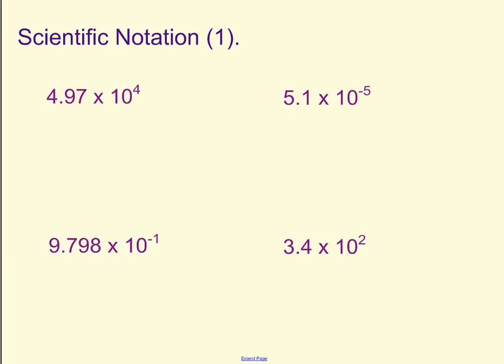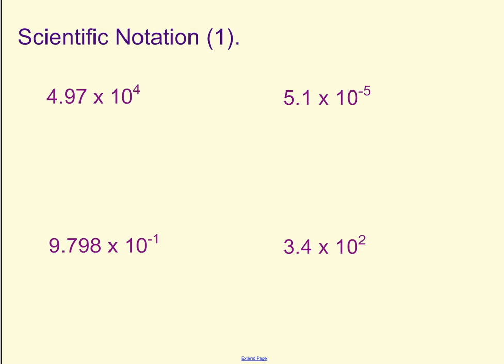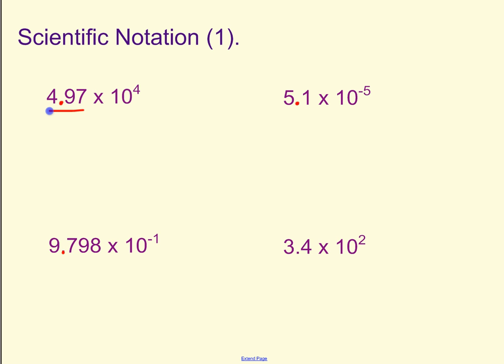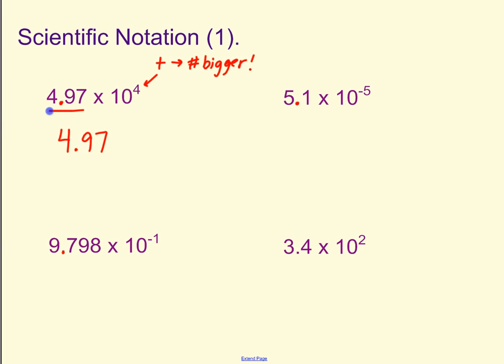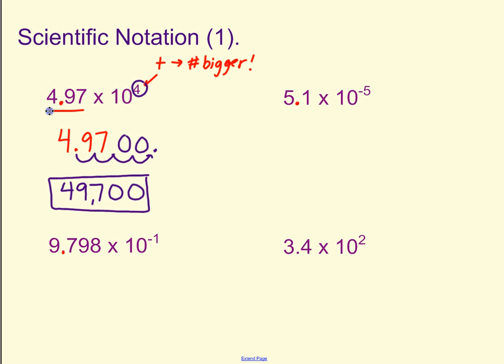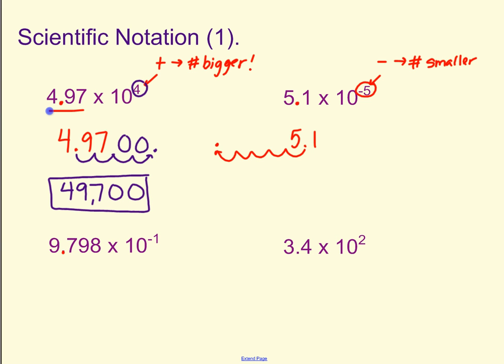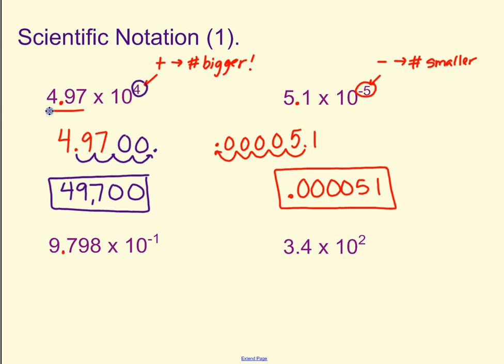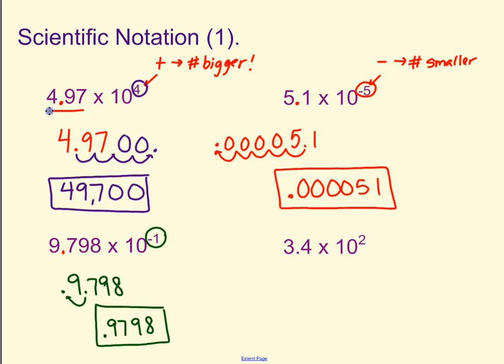Scientific Notation (1)